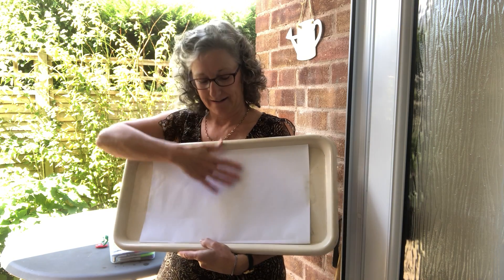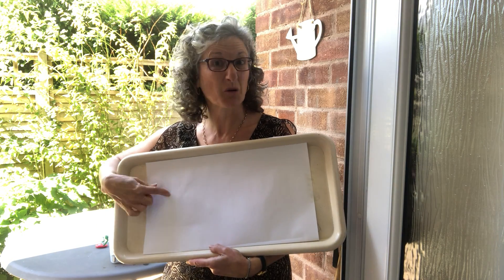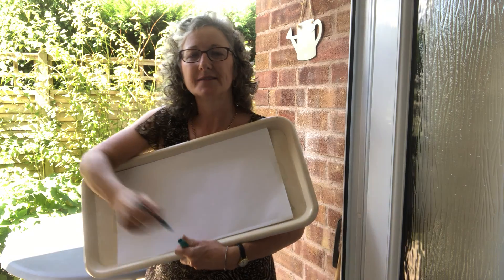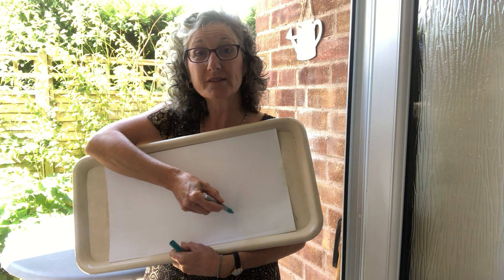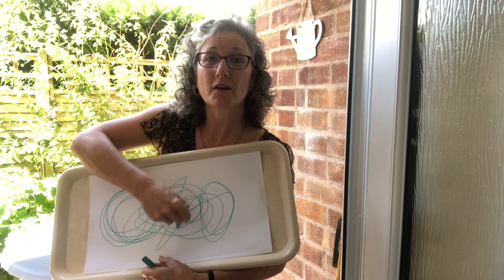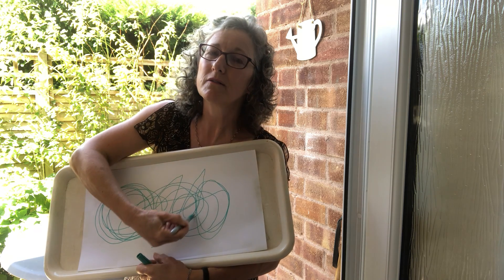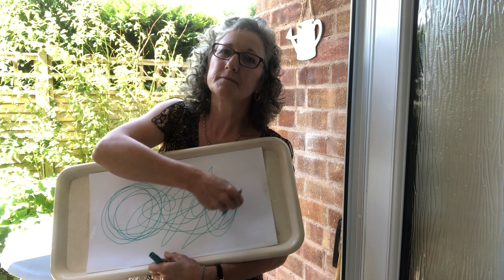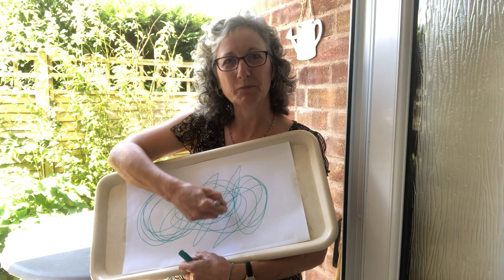Activity 2- Musical Marks, Part 1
This is a joyful activity and can be used to help children express their emotions, from playing calming music to bouncy rhythmic music. Children often move their bodies innately to music, and this activity helps them to listen carefully and respond by moving their pen on the paper to correspond to how they are ‘hearing’ the sounds. This is representational mark making. They are representing the music in marks.

Play calming music before bedtime or when children need some quiet time and encourage them to mark-make to the music to help regulate their emotions.

You can widen your child’s musical experience and introduce them to music from different cultures too. Happy pen dancing!